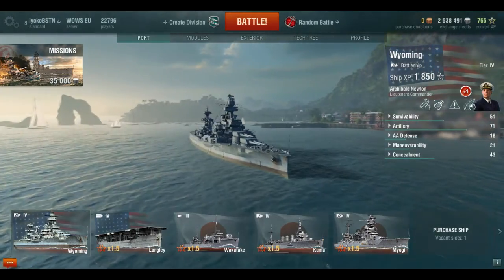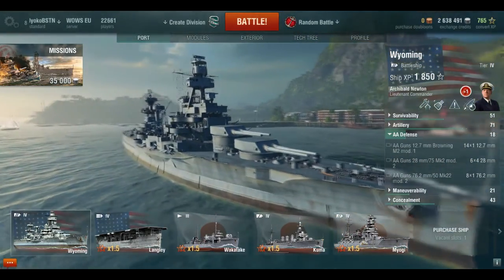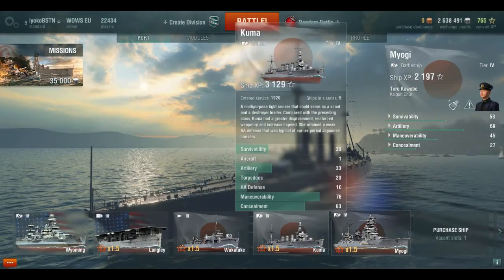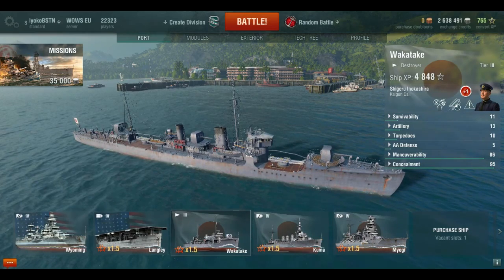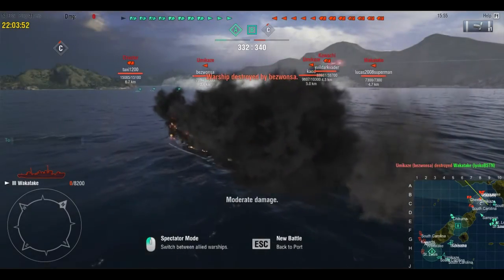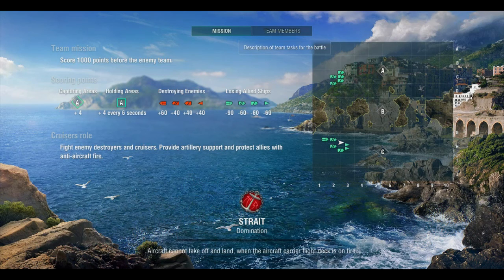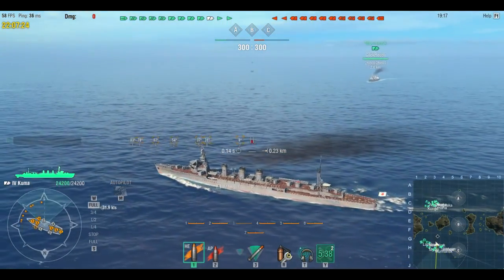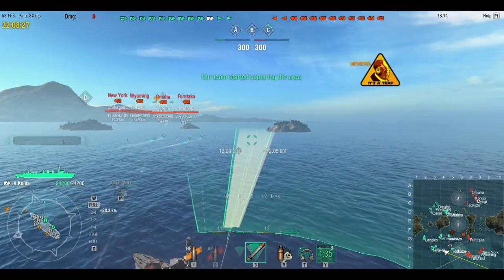Warship Wednesdays 01 - Series introduction - Wakatake & Kuma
Here's a new series I'v decided to start here. Calling it Warship Wednesdays (Cause that sounds cool to me). Basic idea is every Wednesday you guys will get a video from me in World of Warships.

I must apologise ahead of time, as this video could well be long winded in how I did it. As I decided to talk through the ships I do already have in my Port.

Other than that, there are two quick little games in the Tier III Wakatake, and Tier IV Kuma.

Hope you guys enjoy, there will be another video out next week.